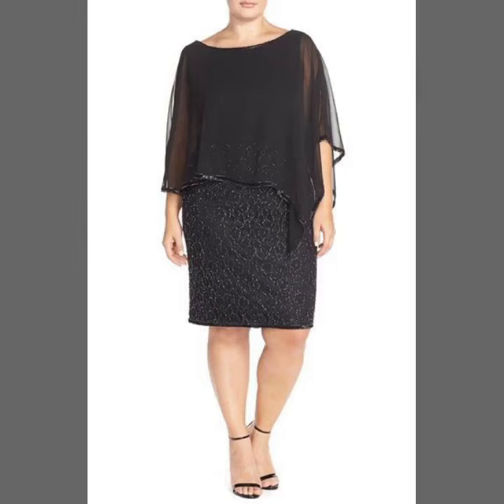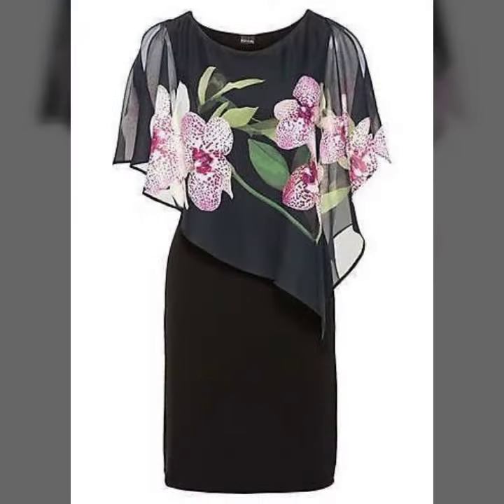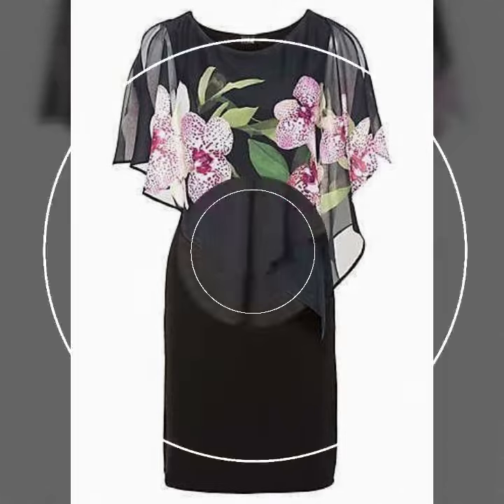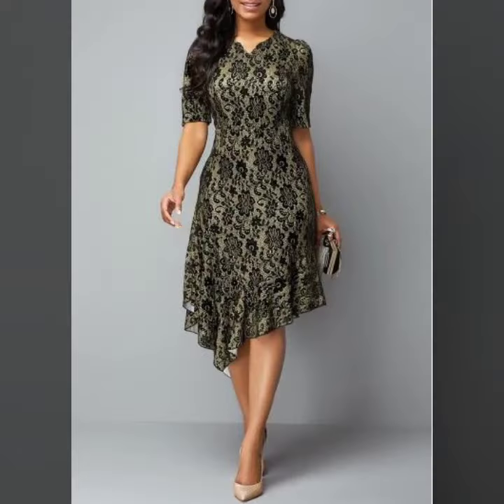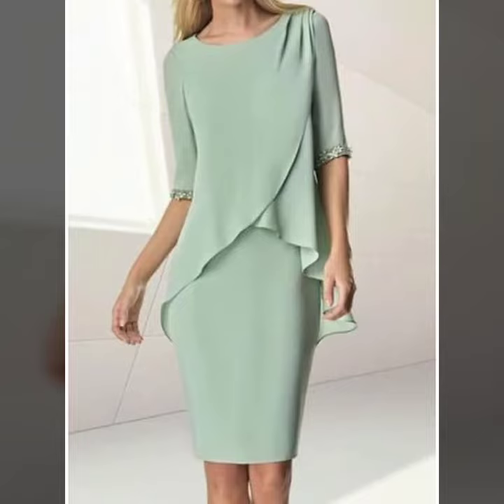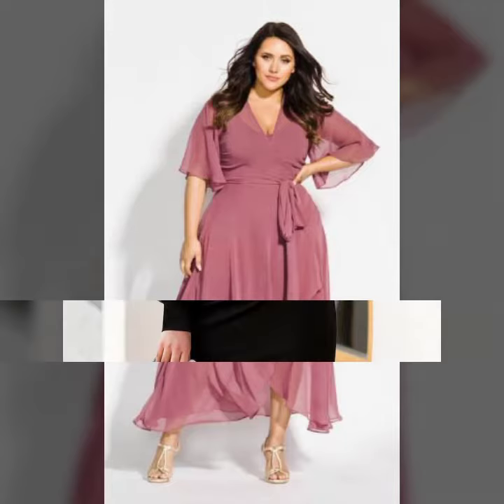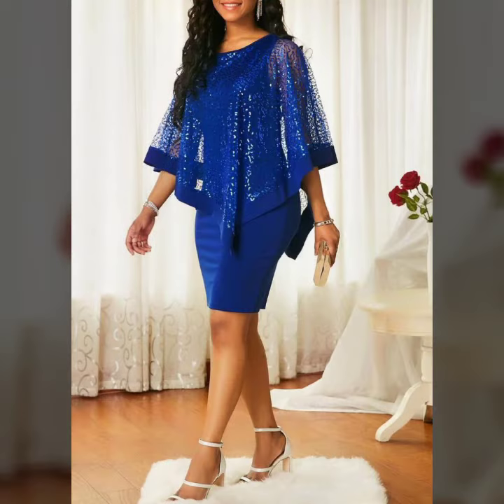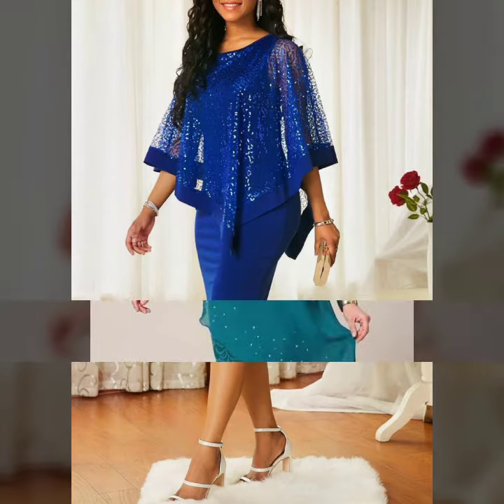Botique style 100% trending Mother of the bride dresses designs ideas